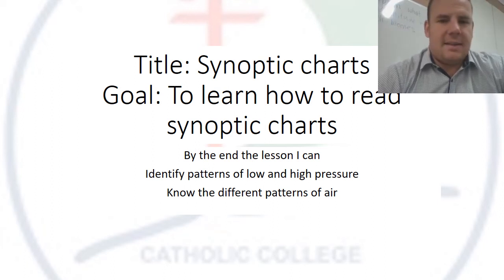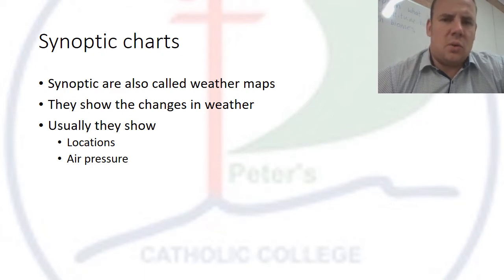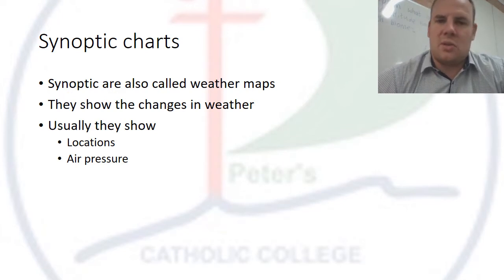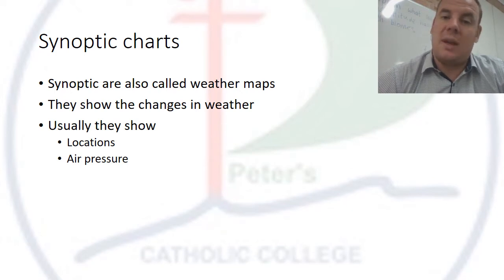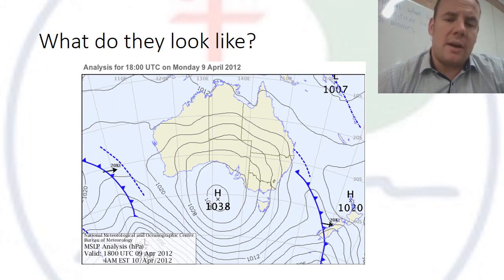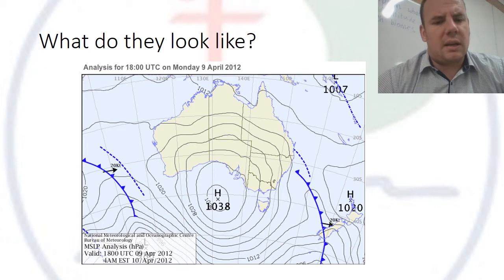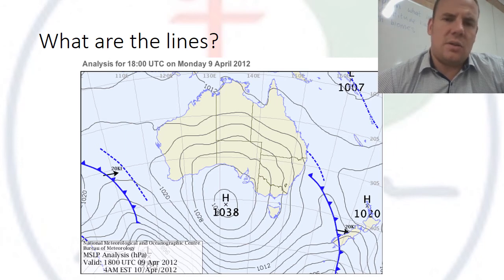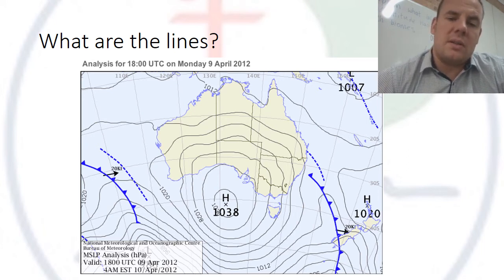Synoptic charts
Year 11 and 12 Geography Skills